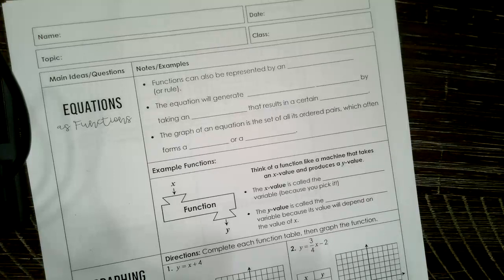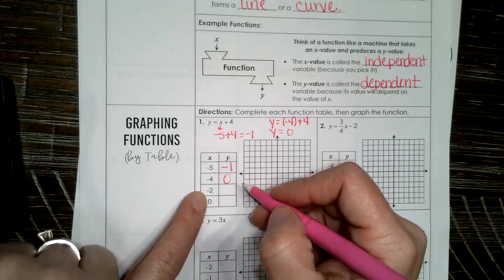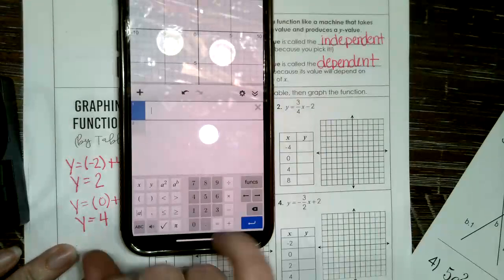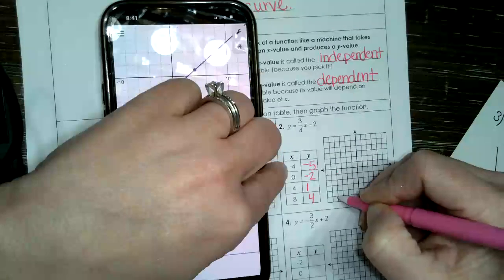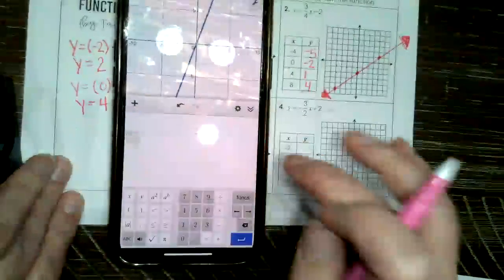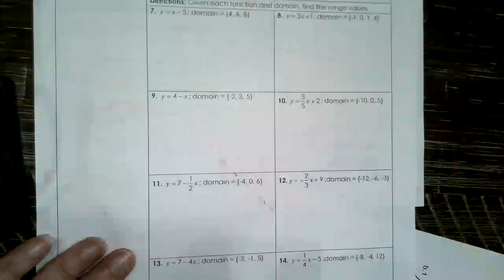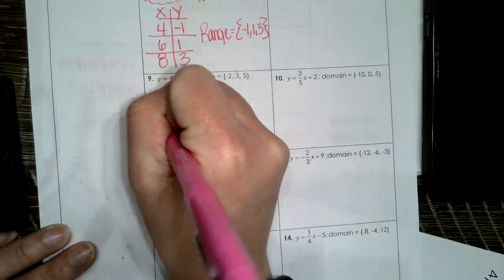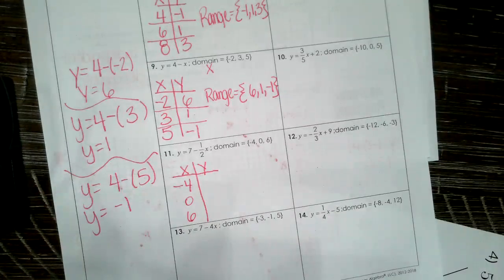Equations as Functions Notes